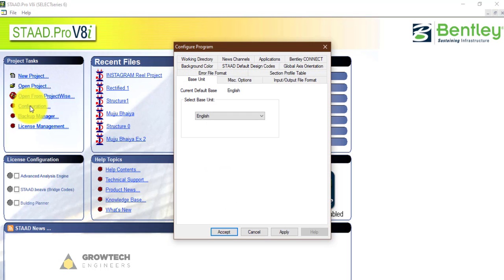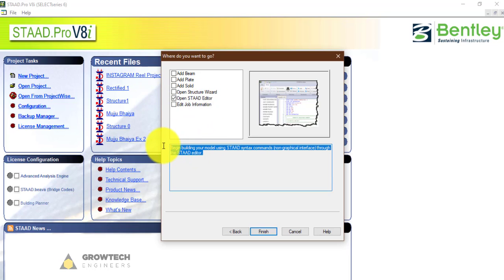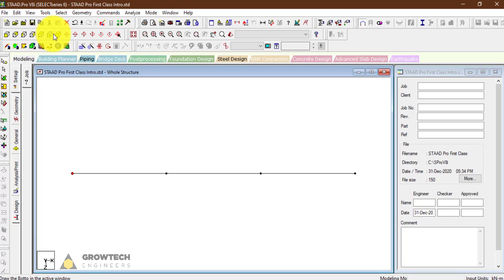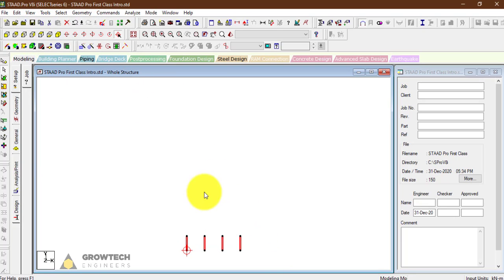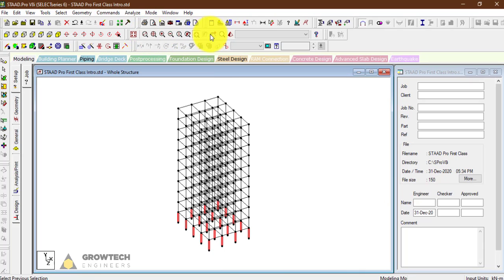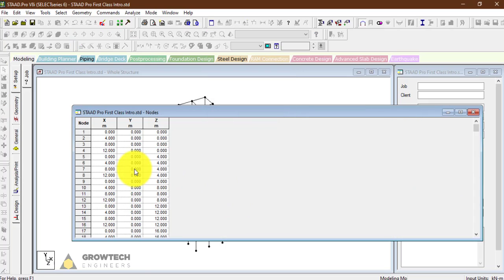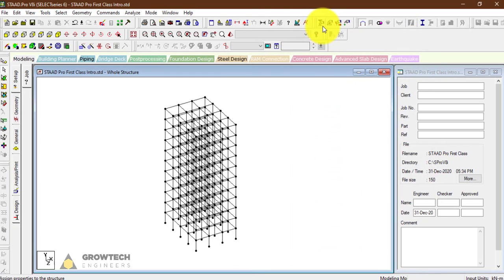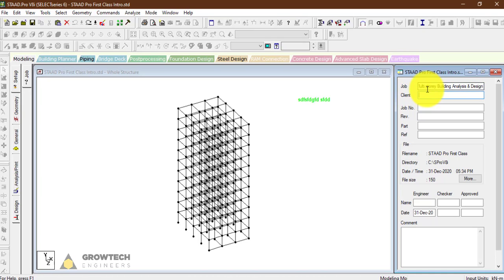Staad Pro Graphical User Interface and Intro Basics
Hi there,
We are Growtech Engineers, an international civil engineering consultants solving industry's problems remotely.

In this video, We share with you the most essential basics of STAAD Pro Graphical User Interface. When it comes to analysing & designing a building STAAD Pro comes first or second depend upon the preferences. This is your go-to video to watch in preparation for a STAAD Pro project or a career in Structural Designing.